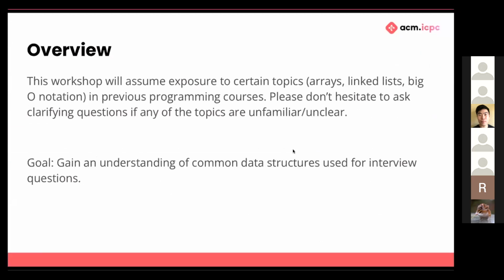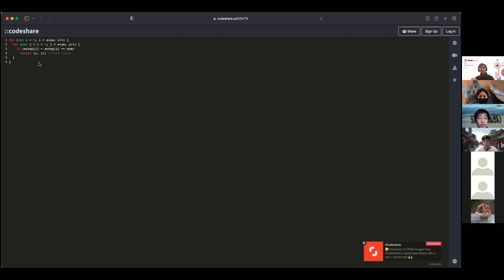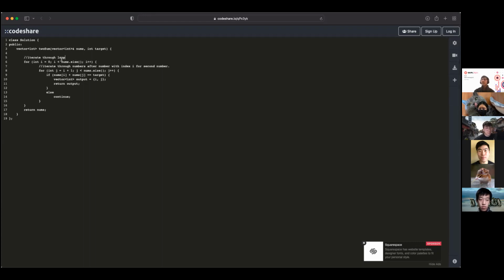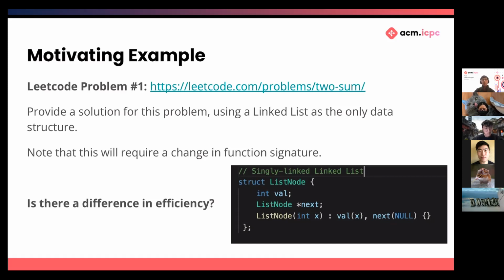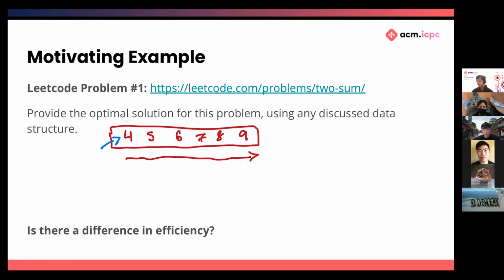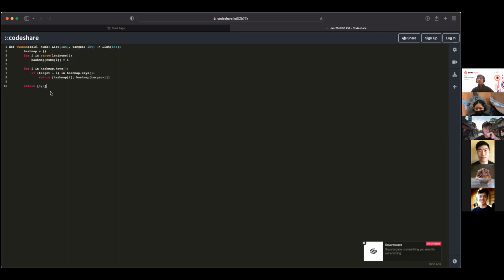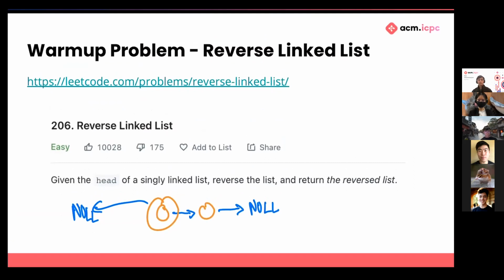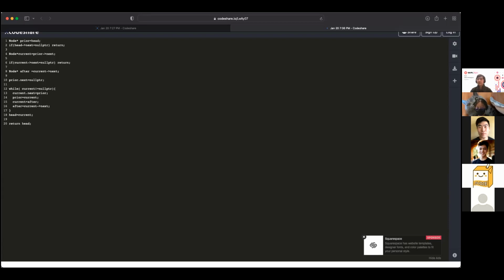ICPC | Interview Prep #2: Data Structures Part 1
Goes over important data structures such as vectors, linked lists, and hash maps.